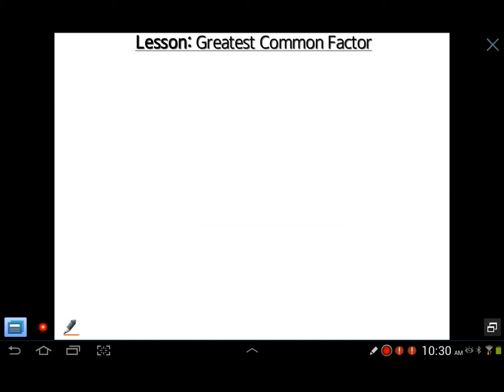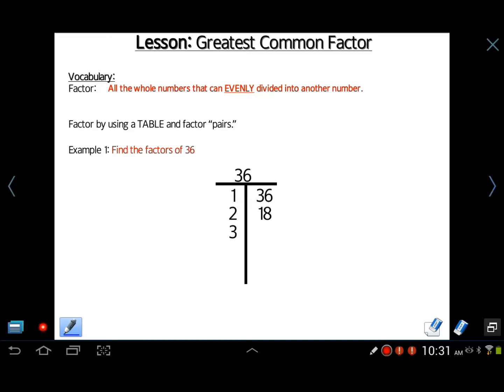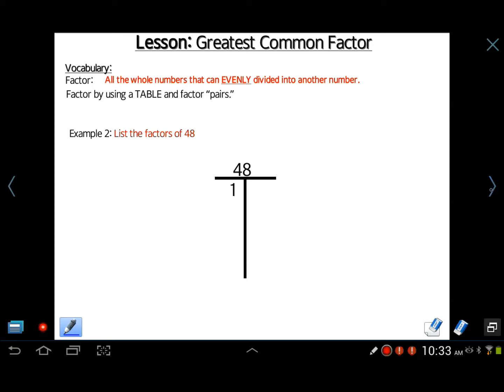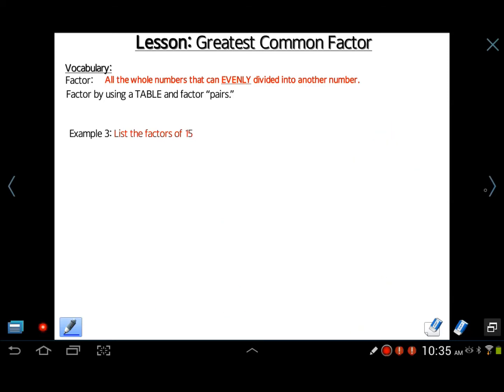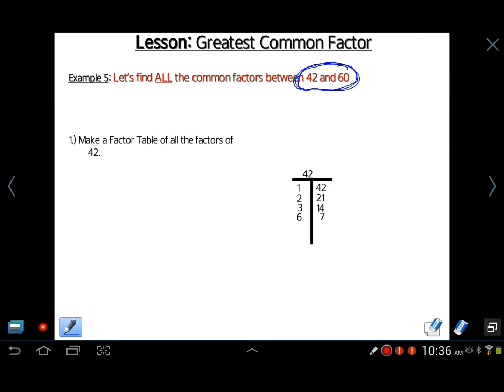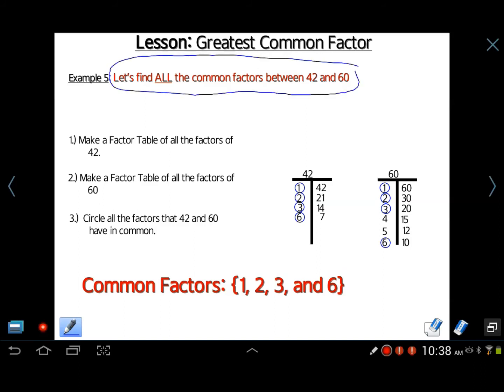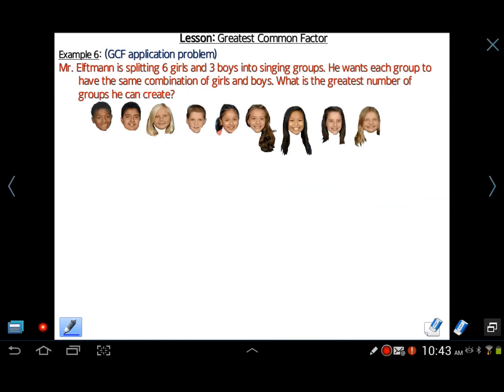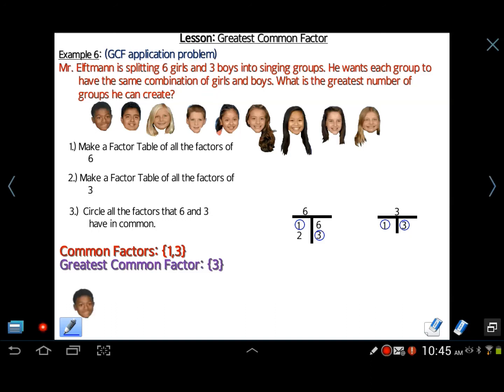Greatest Common Factor Lesson